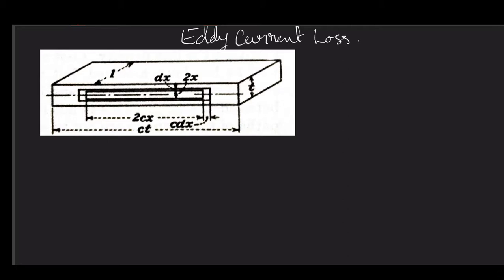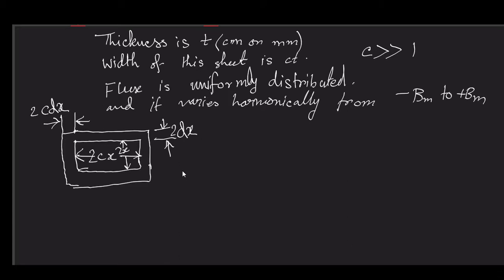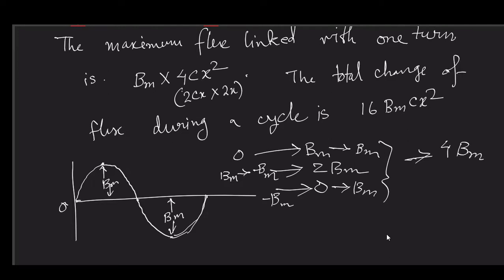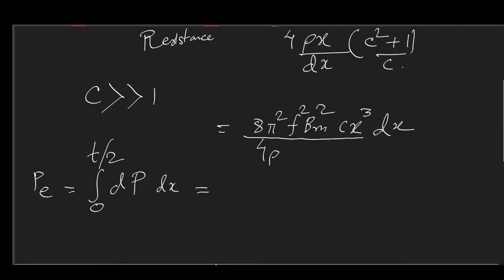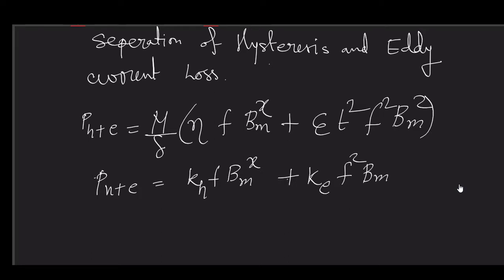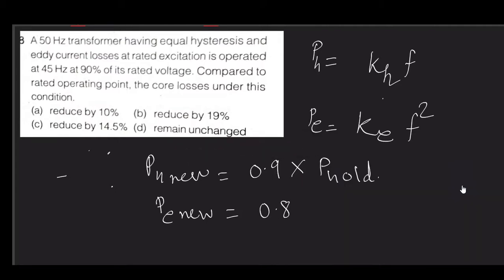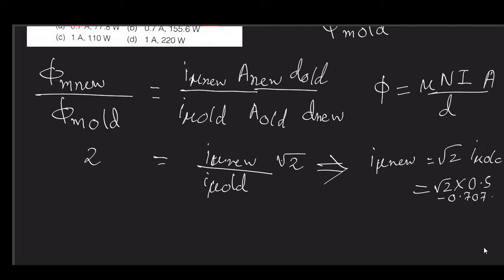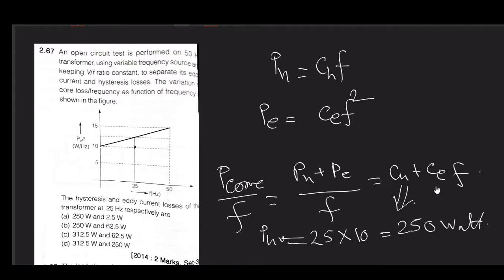Electrical Machine - 1 | Eddy Current Loss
Timestamps:
00:00 Starting
00:05 Eddy current loss
06:50 Transformer lamination
18:46 Waveform of flux density
37:29 Separation of hysteresis loss and eddy current
45:03 Problem number 1
49:59 Problem number 2
1:01:40 Problem number 3
1:07:07 Problem number 4